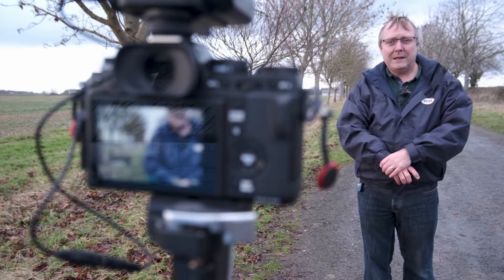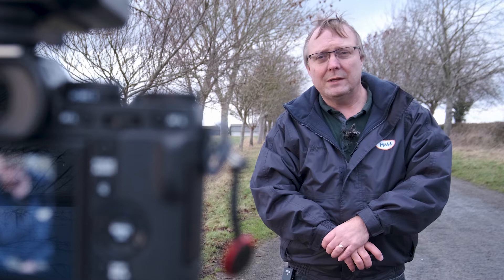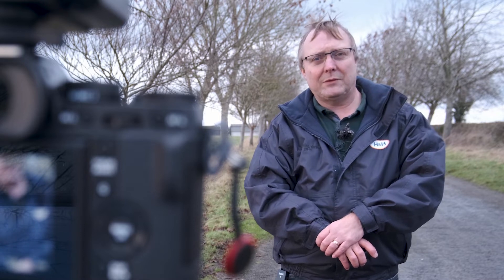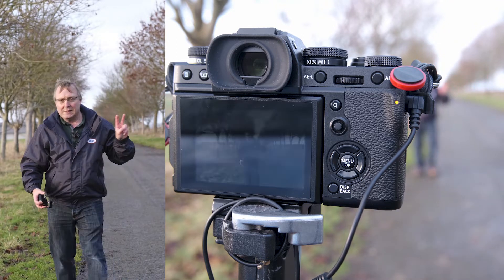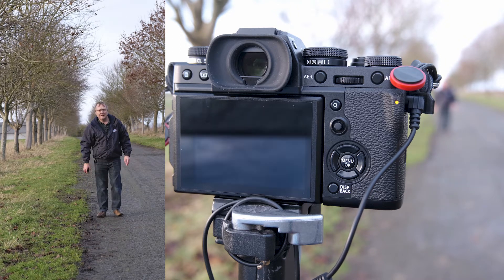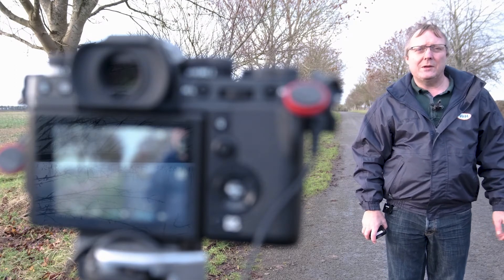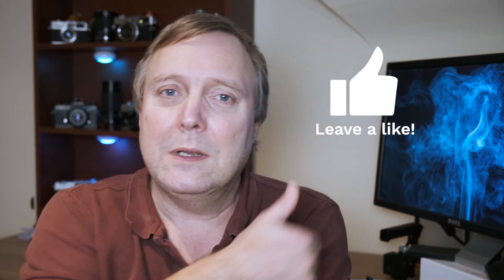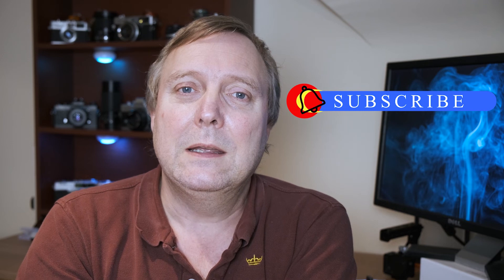Fuji X-T1 vs X-T3 AFC Test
A comparison of the AFC performance (in stills mode not video) between the Fuji X-T1 and the Fuji X-T3. Spoiler alert its closer than you would think in my very unscientific real world test.